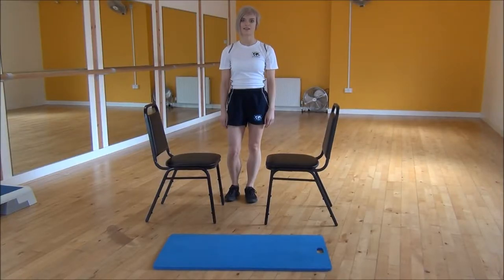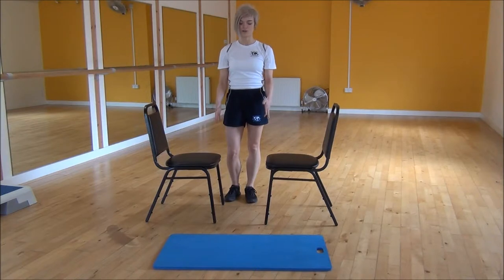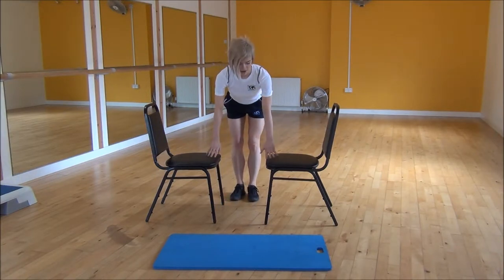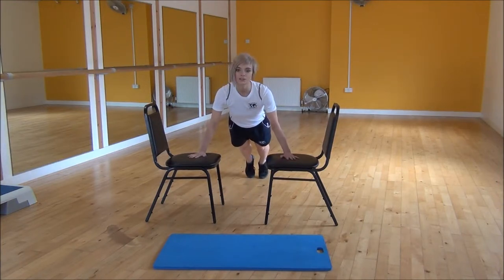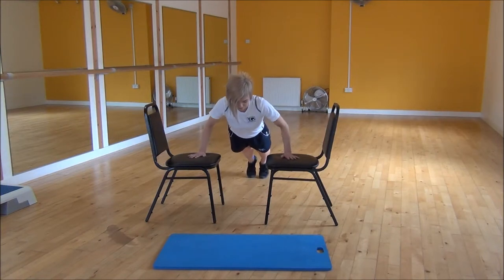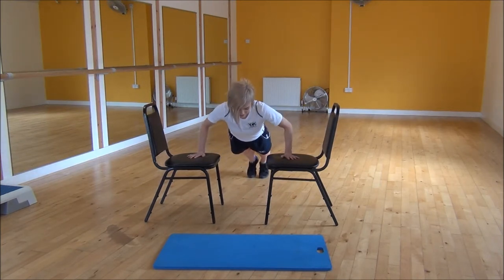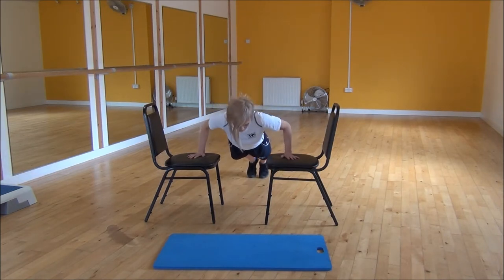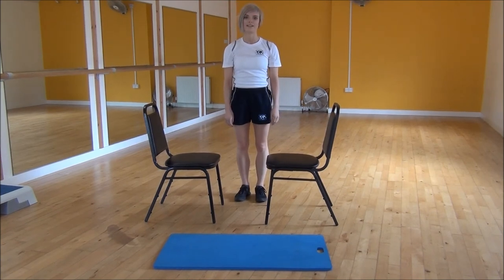WABBA Wide Incline Press Up